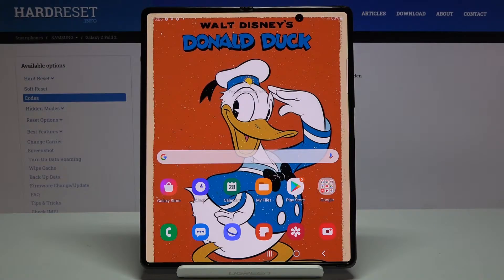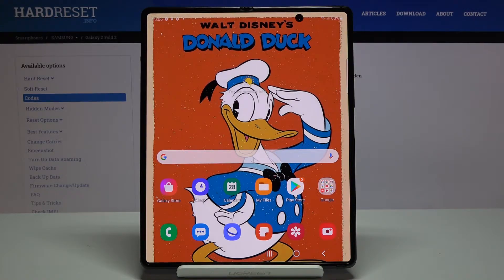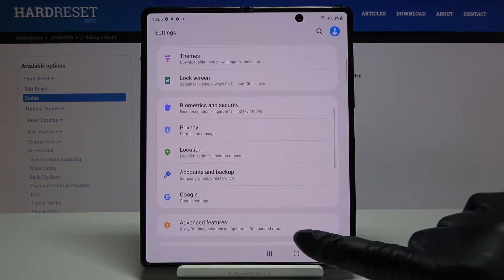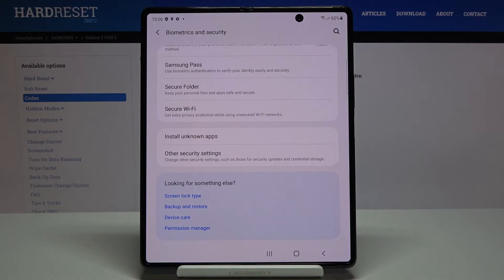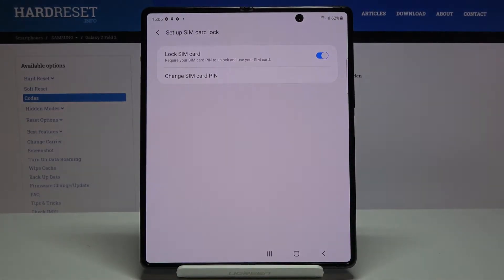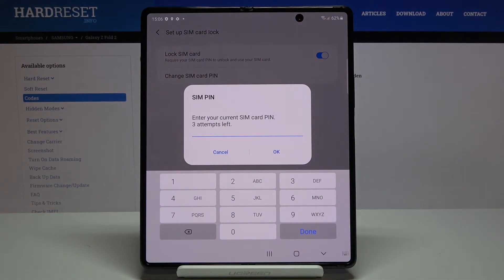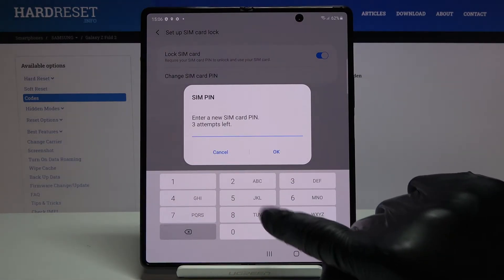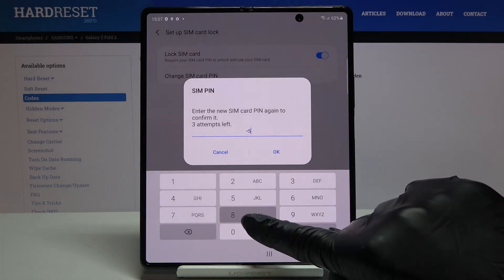How to Edit SIM Card PIN Code in SAMSUNG Galaxy Z Fold 2 – Adjust SIM Lock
Explore more about SAMSUNG Galaxy Z Fold 2:
Would you like to change the SIM PIN number in your SAMSUNG Galaxy Z Fold 2 device? In the attached video-guide, we present a few simple steps how to enter PIN settings and set up new code. Follow the instructions and you will be able to activate PIN Protection and secure your SAMSUNG Galaxy Z Fold 2 smartphone more.